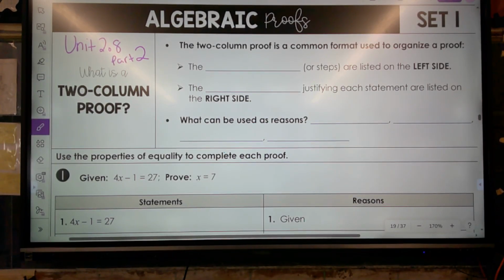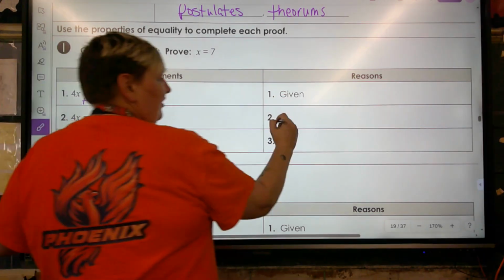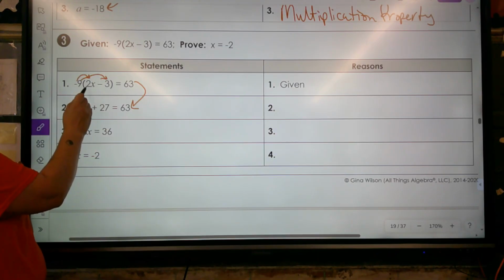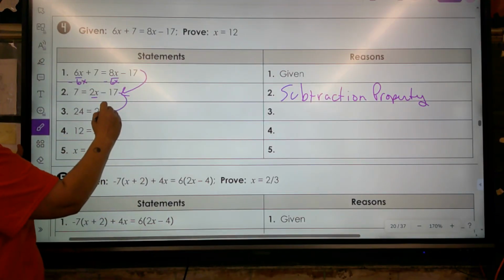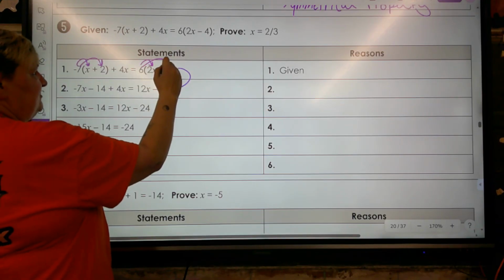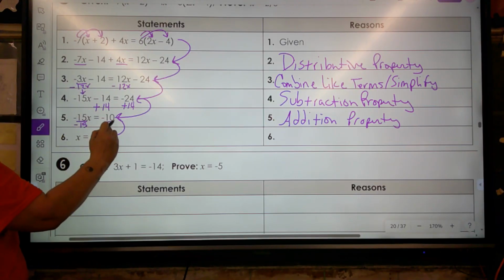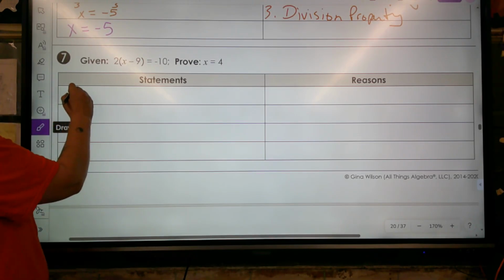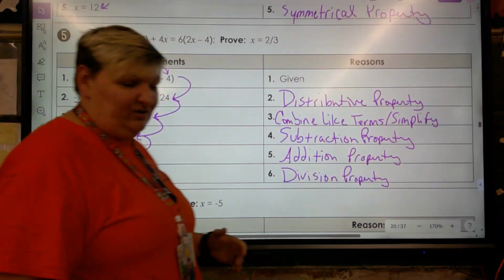Unit 2.8 Part 2 Algebraic Proofs